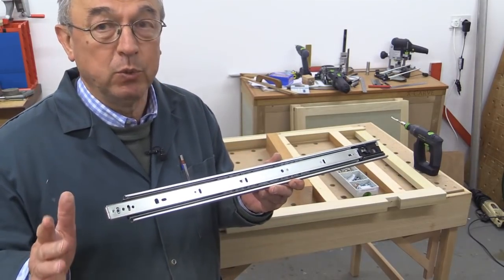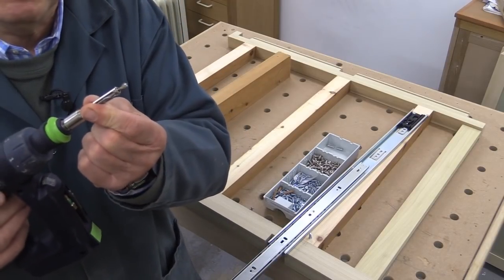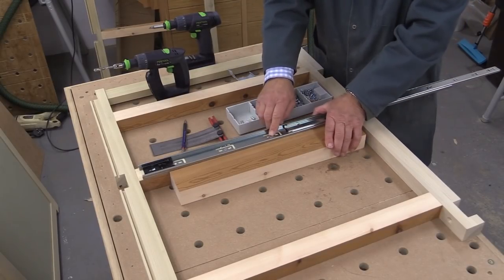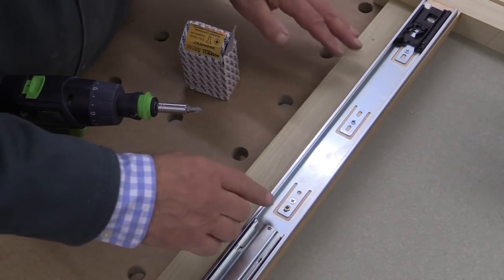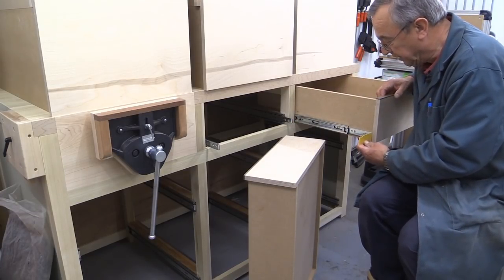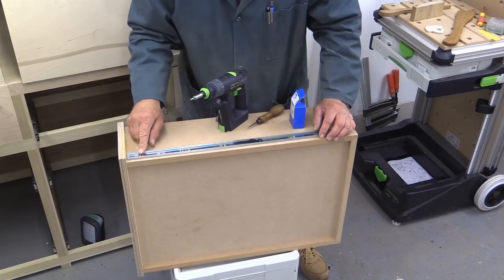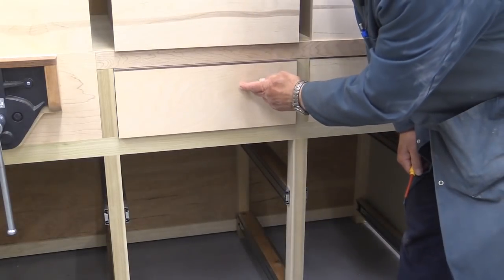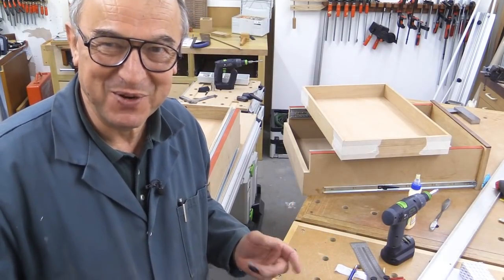How to fit drawer runners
I have built a new woodworking bench and wanted push to open drawer runners to avoid having handles on the bench front. In this video I show how quick and easy it is to fit Accuride 3832 push to open drawer runners.

There are several other videos in this series showing the complete bench construction.